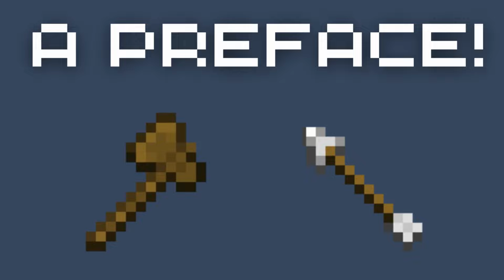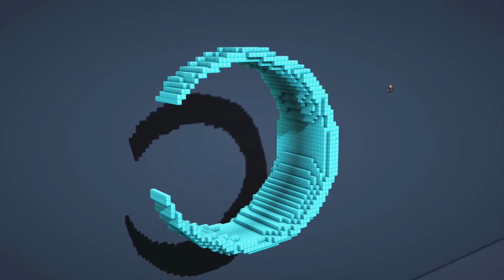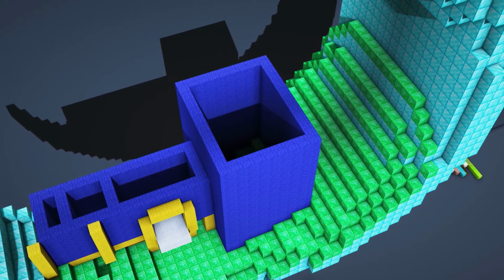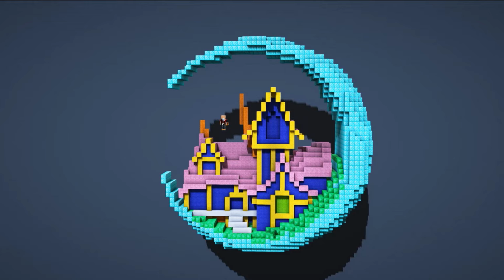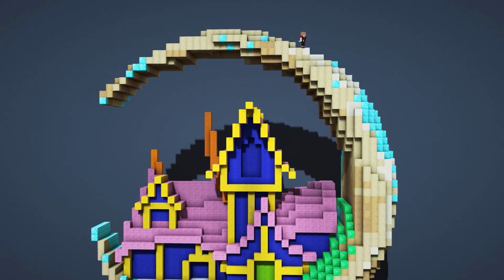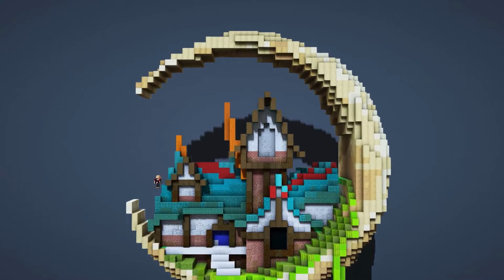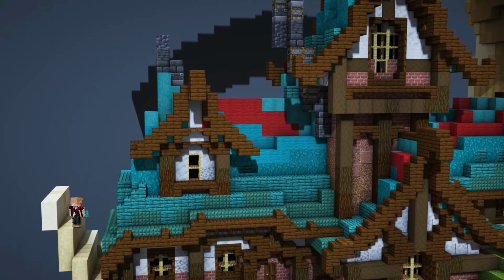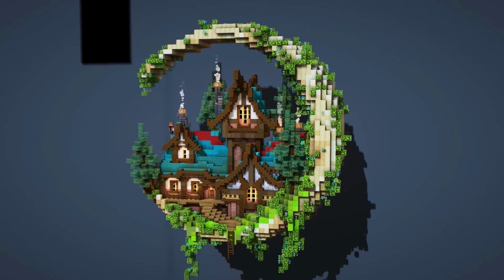How To Build a House on the Moon in Minecraft [Tutorial]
Have you ever wanted to build a house on the moon in Minecraft? Today that's possible! As promised, here is a tutorial of my Crescent Cottage Minecraft Build! This is a much more in-depth guide to the build than usual, and I hope you're able to do this yourself!

Should I do more builds like this? Is there anything specific you'd like to see more of? I'm still pretty new to the YouTube scene, so any suggestions are welcomed!

Chapters
0:00 Intro
0:36 Moon Shape
2:17 House Shape
4:10 Texturing
6:06 Detailing
8:28 Foliage

Foliage brush:
//br sphere 9%18:12,9%18:15,2%grass,2%cornflower,2%blue_orchid,76%air 3
┃Links┃

┃Find Me! ┃

┃Shaders┃
❖ BSL Shaders